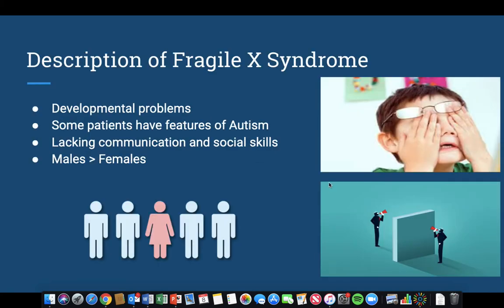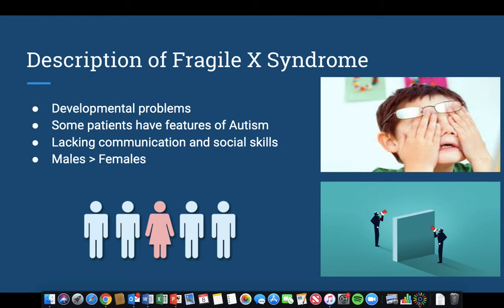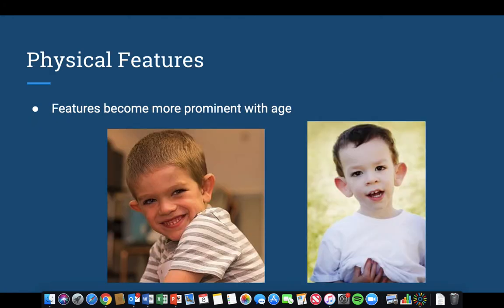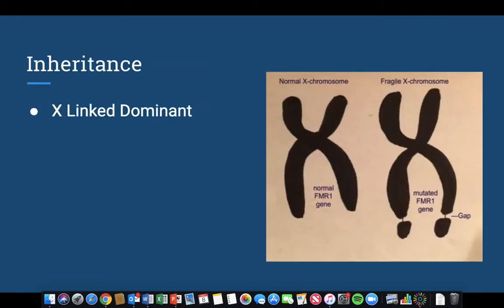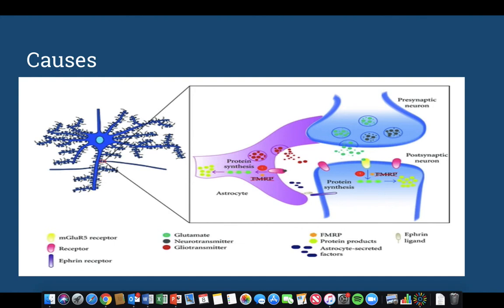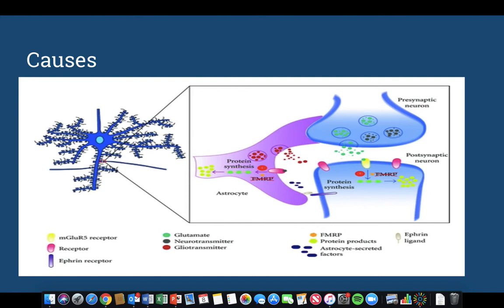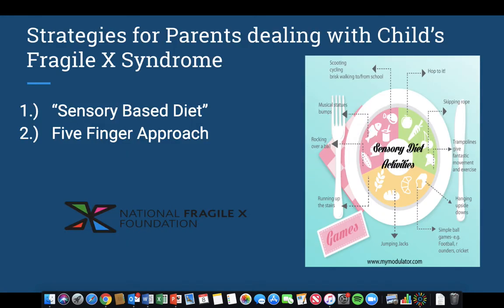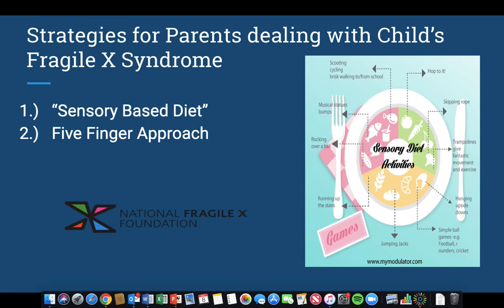Alex Papadakis_Fragile X Syndrome Source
This video was created as a project for Human Inheritance Course (NASE319), Bentley University, Spring 2019.